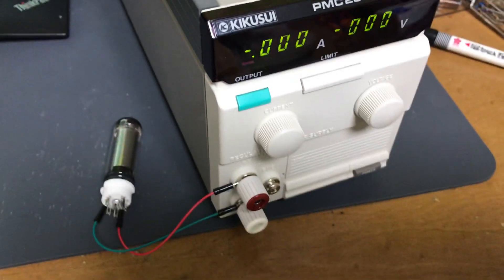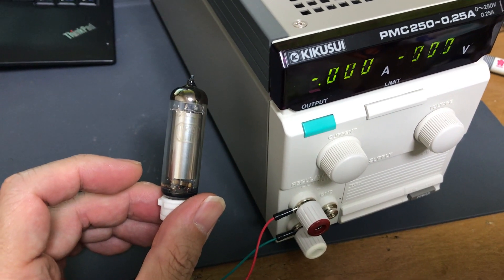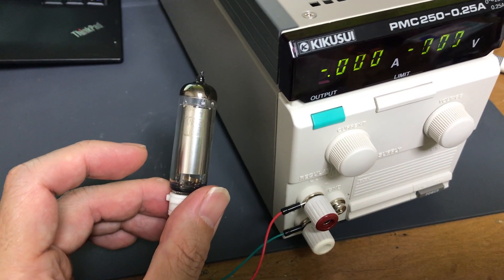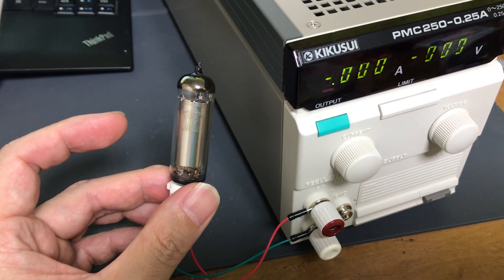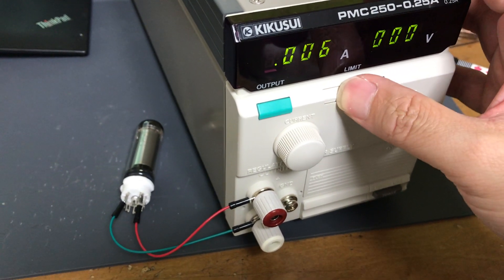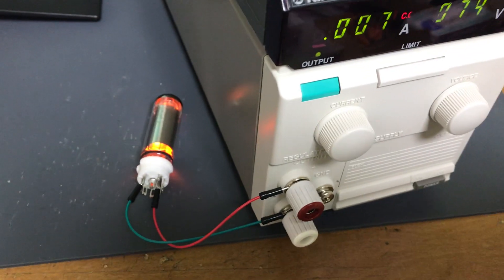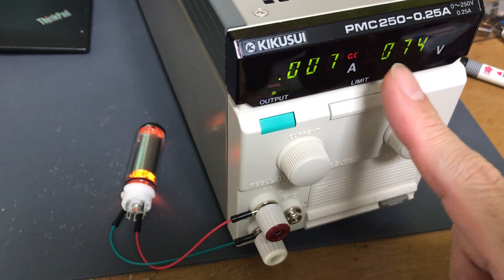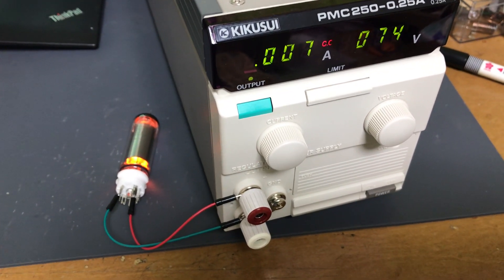Quick check of Voltage Regulator tube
Nowadays constant voltage is obtained by Zener diode or three terminal voltage regulator but in the vacuum tube era, voltage regulator tube was widely utilized. It can generate high (more than 75V) constant voltage. Here is a quick test of it..